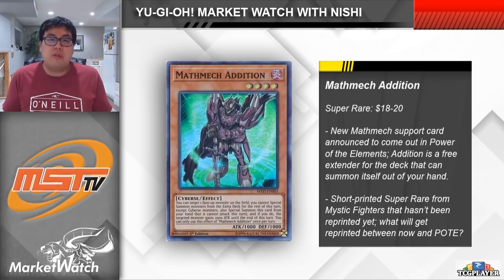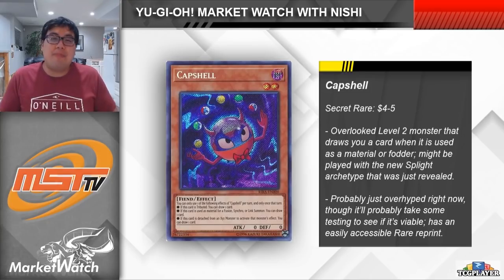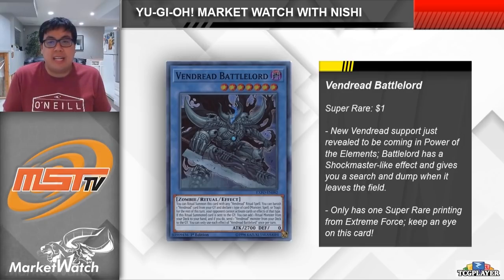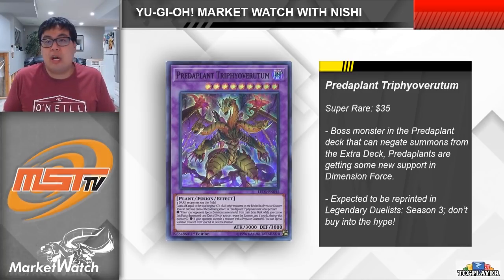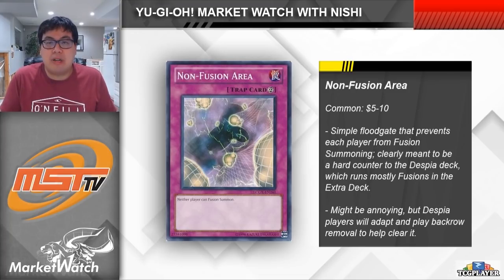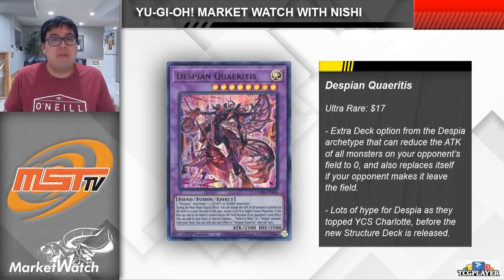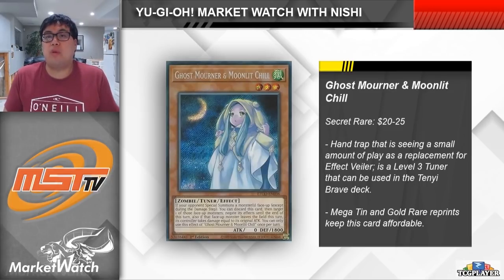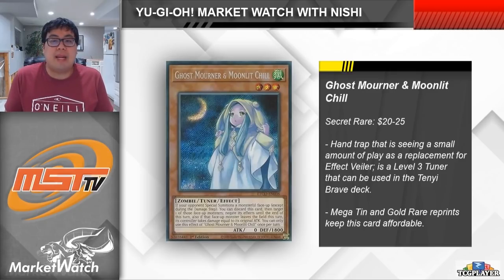Lots of Amazing Support is Coming Soon! Yu-Gi-Oh! Market Watch April 12 2022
With lots of new support announced for Power of the Elements, and some cool sets coming out in Dimension Force and the Albaz Strike structure deck, Nishi breaks down some cards currently trending on the market as a result!

Show your support with AWESOME Merch!